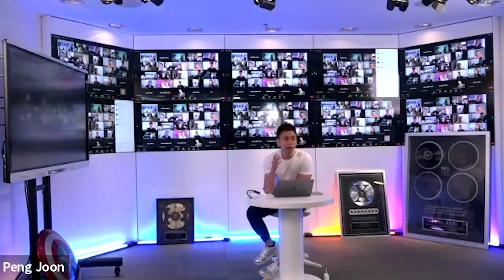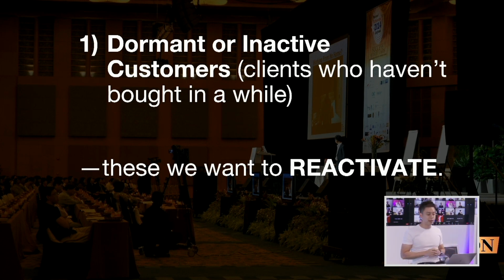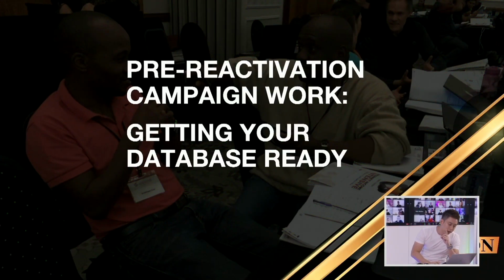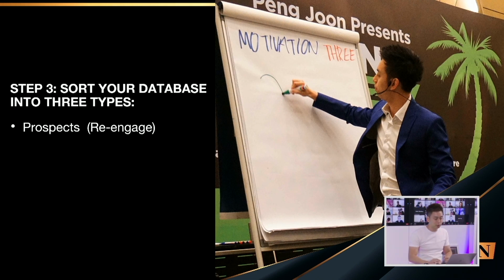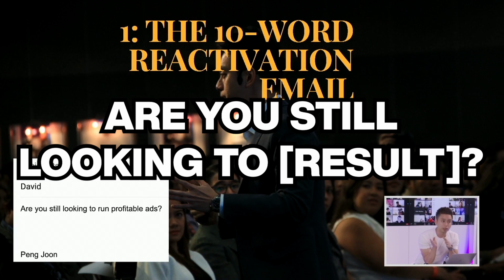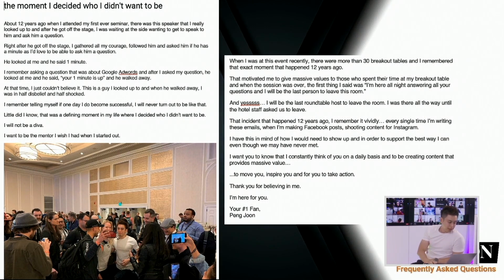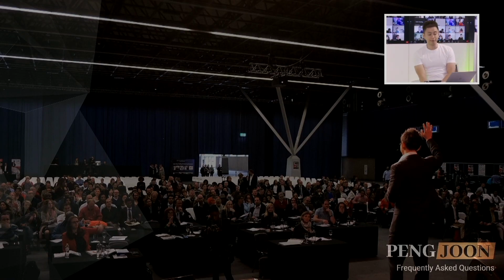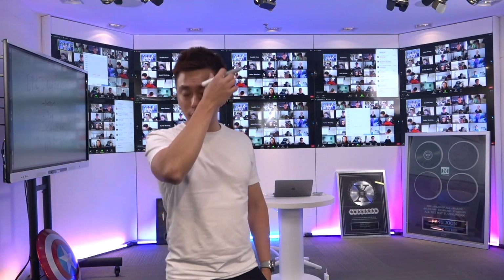How To Reactivate A Dead List (PROVEN)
How To Reactivate A Dead List (PROVEN). At some point in time, you ran ads, tried to build a list, and now it's been sitting there for a while and before you know it... it's gone cold. One of the worst things that could happen to your email list. Keep up with your list with one of the best email marketing tools in the market when you

People think once a list goes cold, it's dead forever. Well what if I told you... that there was a way to revive it and have it up and running again? In this video, I will be showing you 5 email titles you can utilize as well as what you should be saying in order to revive a dead list so you can maximize your relationship with your audience, have your audience thank you for it, deliver value, and ascend them to your offers even if you havent spoken to them in a while. Every week, I sit down with a coaching member to help them make further progress in their sales process.